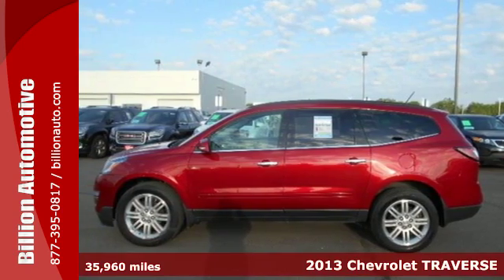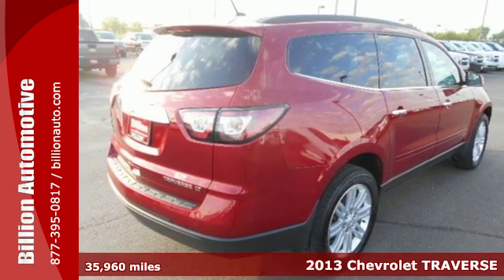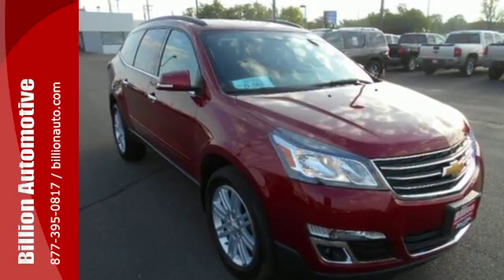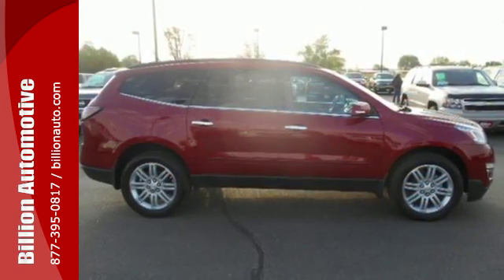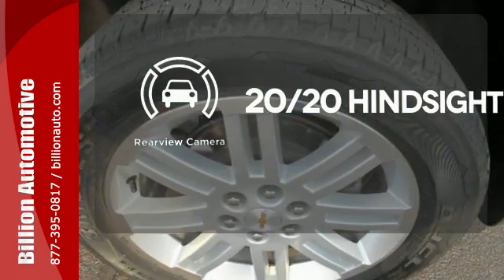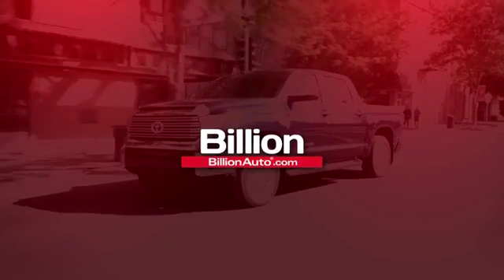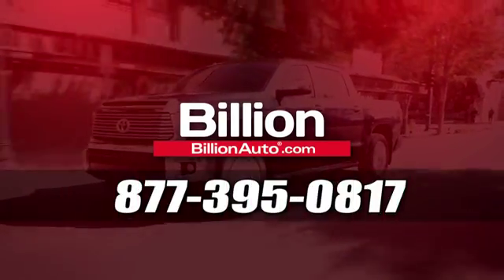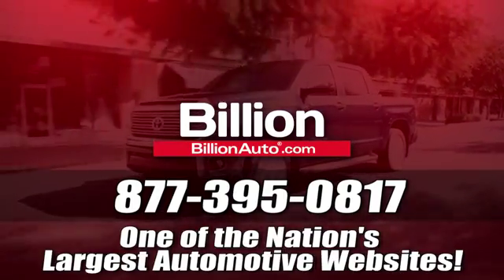Used 2013 Chevrolet TRAVERSE Rapid City Car- For- Sale, SD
Year: 2013
Make: Chevrolet
Model: TRAVERSE
Trim: LT
Engine: V6
Transmission: Automatic
Color: Red
Interior: Ebony
Mileage: 35960
Stock #: V12375B
VIN: 1GNKRGKD3DJ264179

Address:
19 Midwest Locations